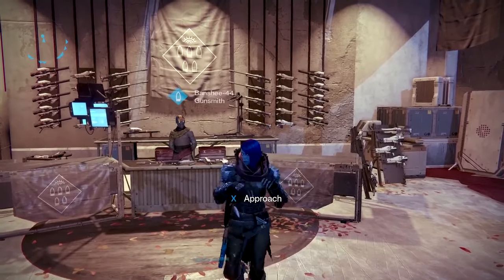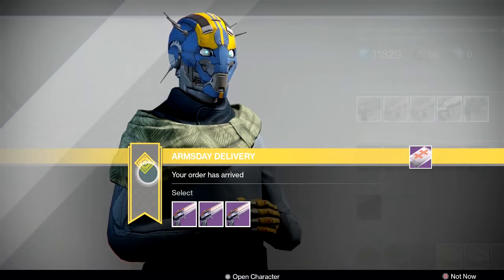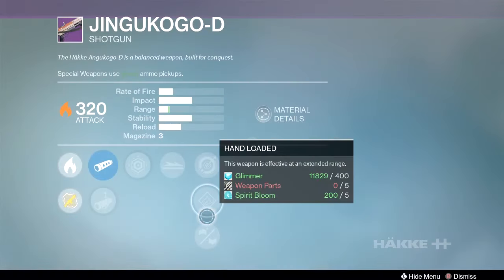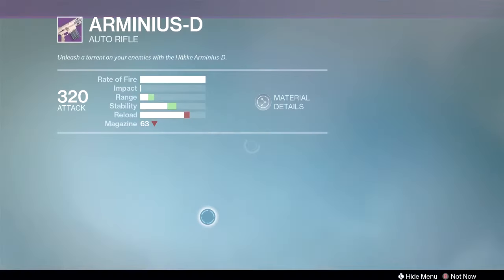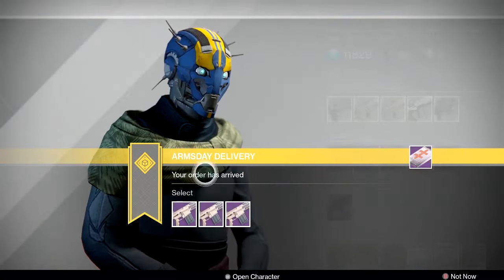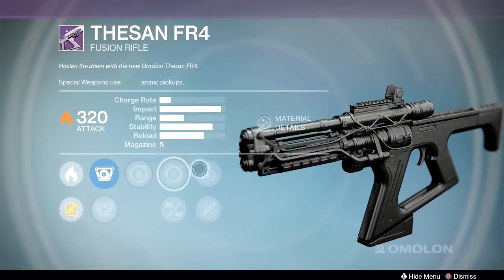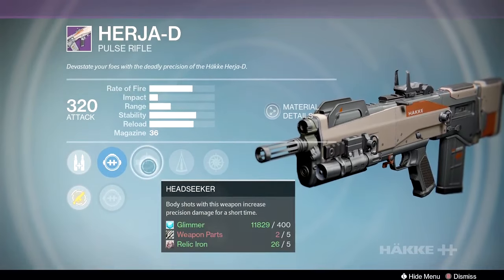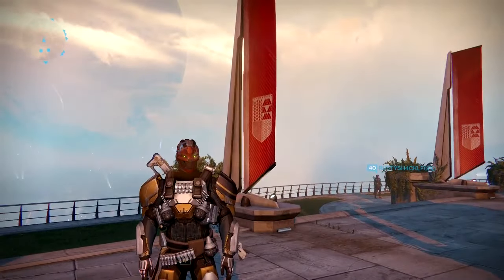Armsday April 12, 2017 - God Roll Addicts Support Group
Armsday is here! Guns featured this week:
Häkke Arminius-D auto rifle
Suros DIS-43 scout rifle
Hakke Gaheris-D hand cannon
Hakke Judith-D hand cannon
Hakke Jingukogo-D shotgun

Bonus orders:
Hakke Herja-D pulse rifle
Omolon Kumakatok HC4 hand cannon
Omolon Thesan FR4 fusion rifle
Häkke Lyudmila-D pulse rifle